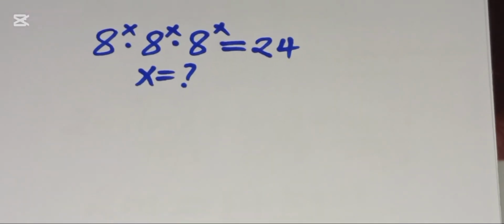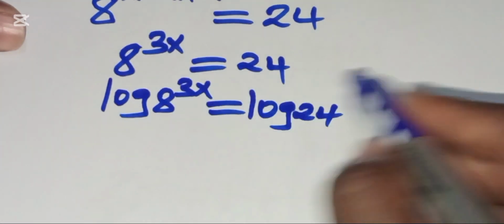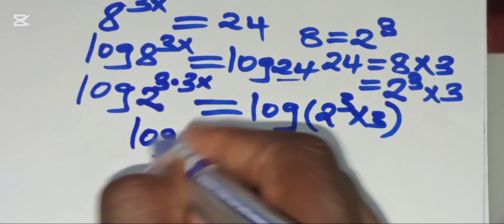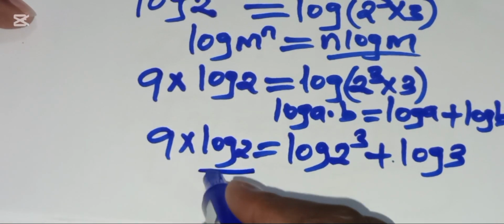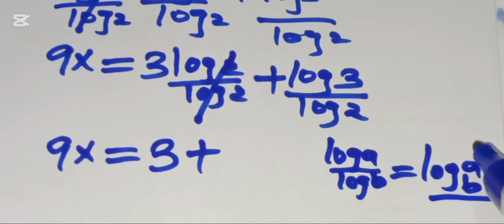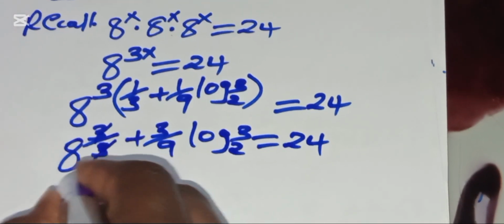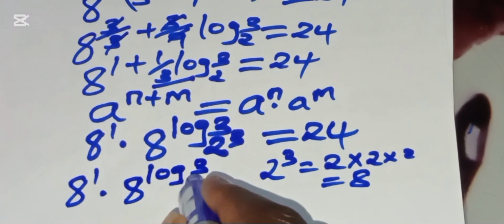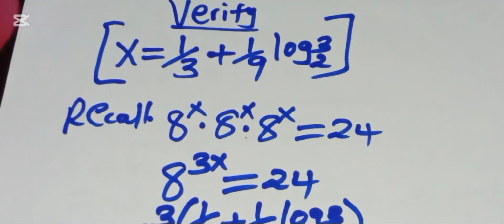Harvard University Admission Entrance Exam Tricks| Find the value of X=?